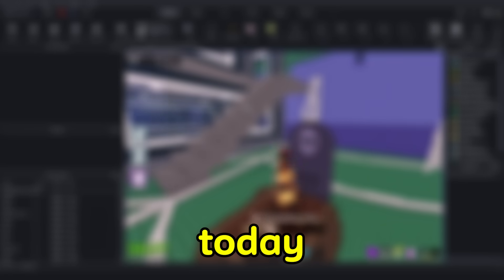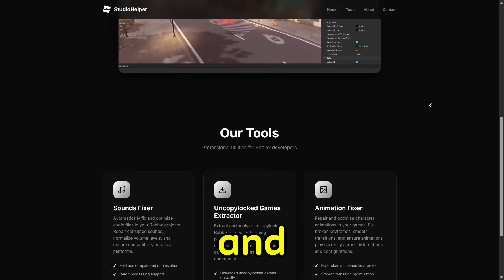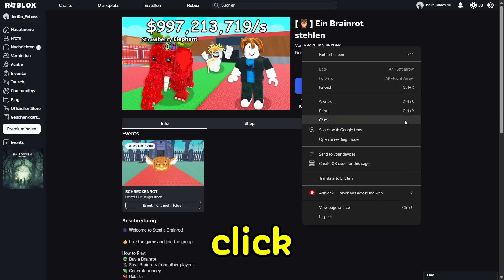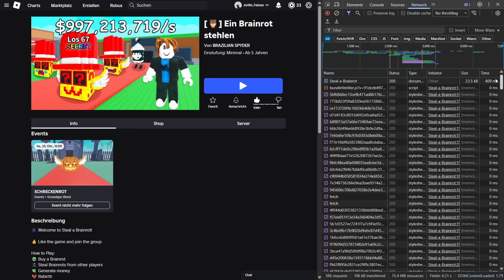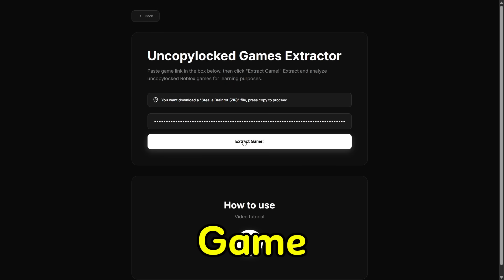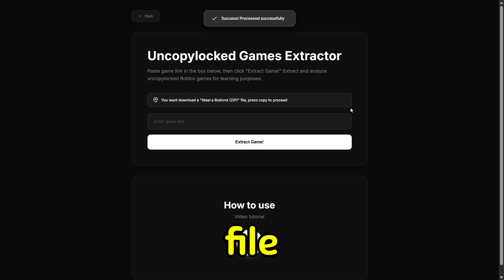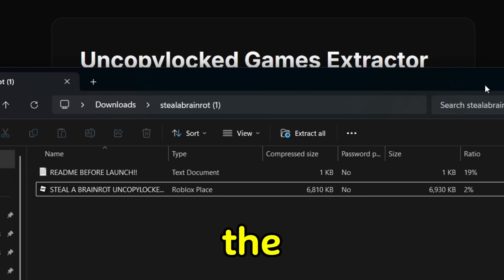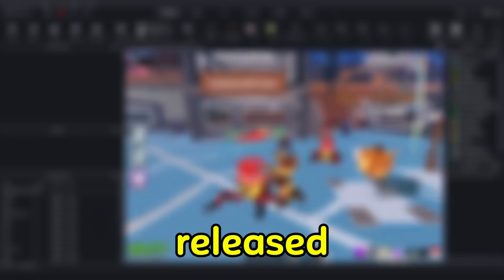[NEW HALLOWEEN] Steal A Brainrot Uncopylocked Lastest | Roblox Studio [TUTORIAL]